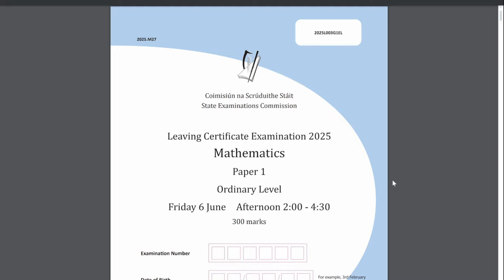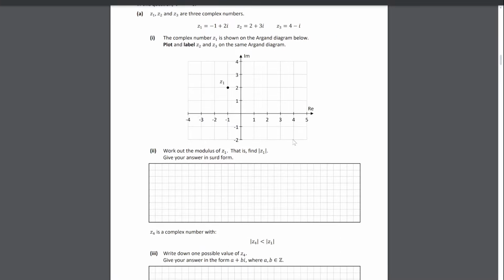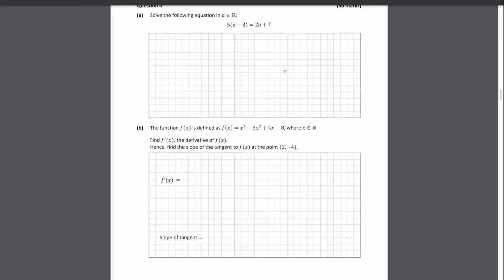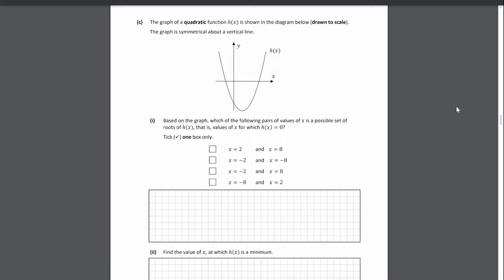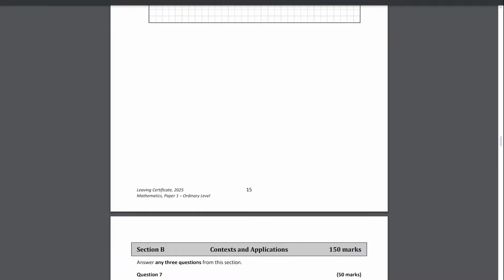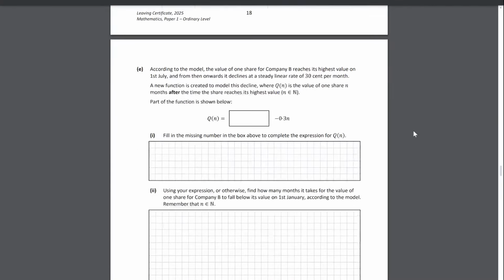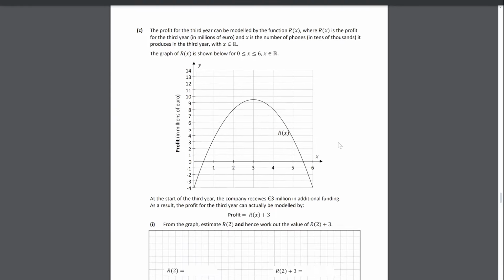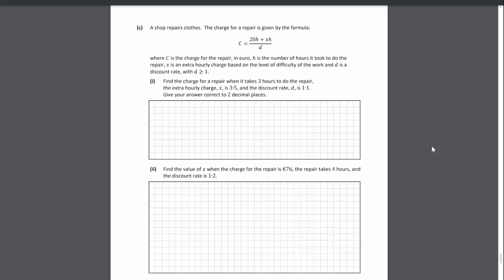Paper Review: Leaving Cert Ordinary Level Maths P1 2025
In this and the next few videos, I will be going through the official SEC exam papers for maths, physics, and applied maths, continuing with the Ordinary Level Paper 1. This is an honest review by someone who has done the higher level papers as far back as 2012, tutored many OL students, and had experience with the post-project maths course.